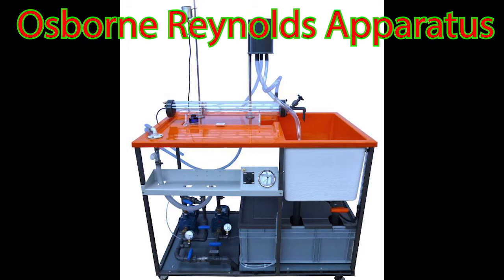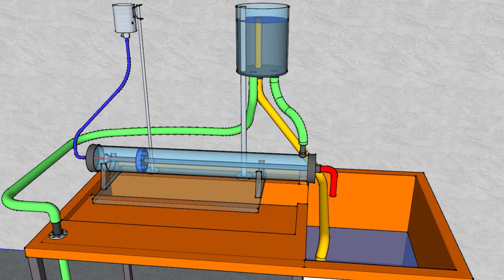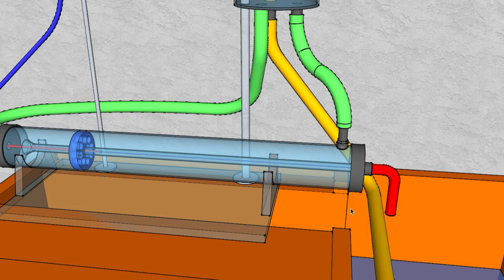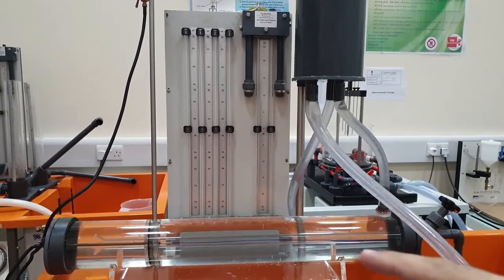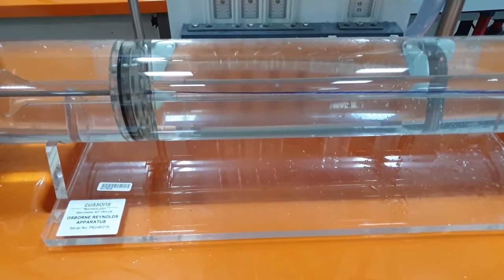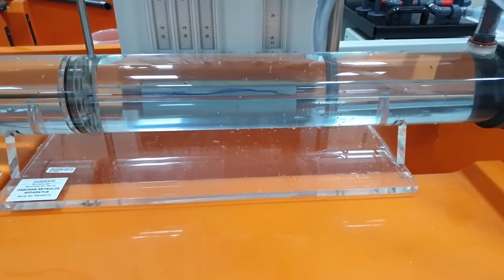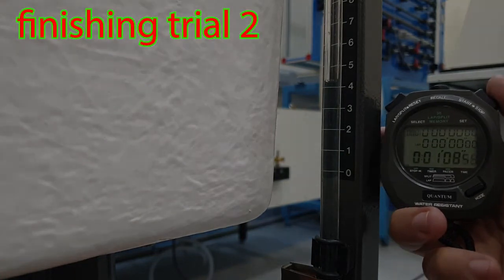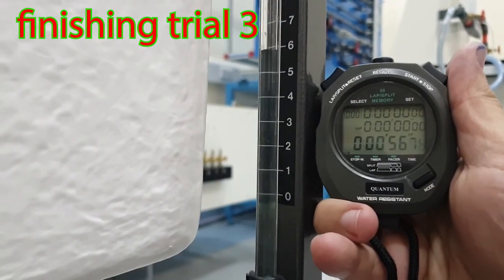Horizontal Osborne Reynolds Experiment - fluid mechanics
a fluid mechanic lab experiment, the Osborne Reynolds experiment, used to find the Reynolds number value to define the stat of the flow of fluid.
fluid flow can be classified into three regimes which are laminar, transitional, and turbulent regimes. The laminar flow is characterized by smooth streamlines and highly ordered motion, such that at any instant the velocity at all the points in particular lamina is the same. Usually, the lamina near the flow boundary moves at a slower rate as compared to those near the center of the flow passage. This type of flow occurs in viscous fluids. Turbulent flow is characterized by velocity fluctuations, intermixing of fluid particles, and highly disordered motion. The velocity of the particles changes from point to point and even at the same point from time to time. The transitional regime is where the flow fluctuates between laminar and turbulent before it becomes a fully turbulent flow. The transitional from laminar to turbulent flow is mainly dependent on flow velocity, surface temperature, geometry, surface roughness, and type of fluid. However, Osborne Reynolds confirmed that the flow regime mainly depends on the ratio of inertial forces to viscous forces. This ratio is what we call a Reynolds number.